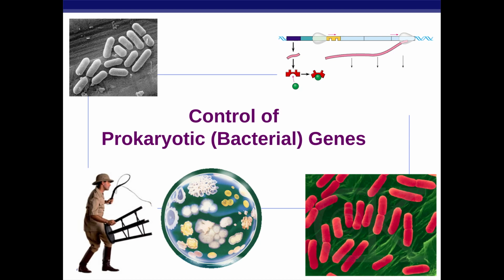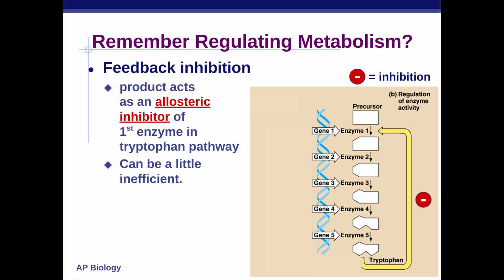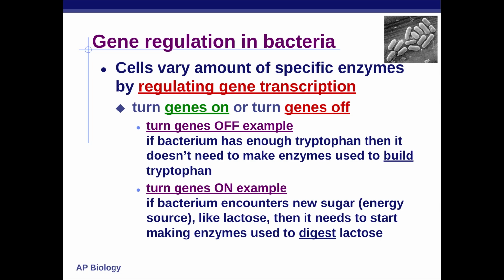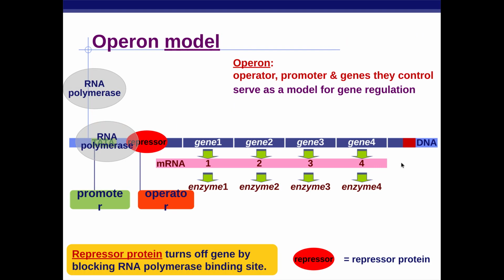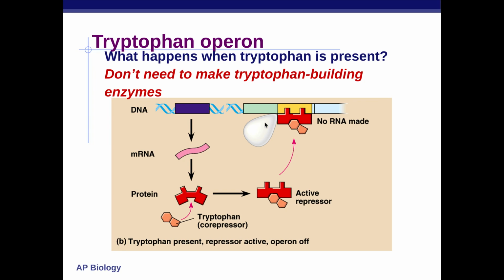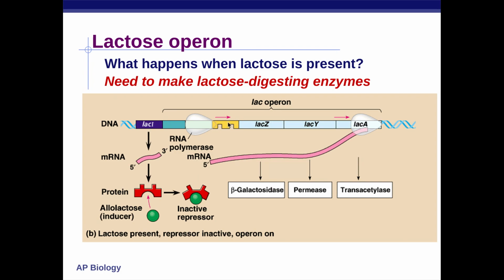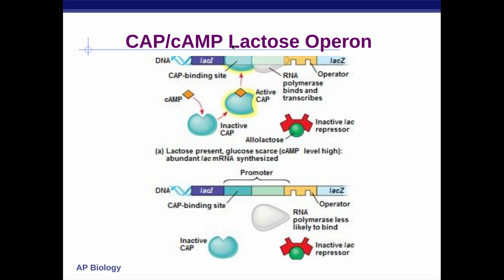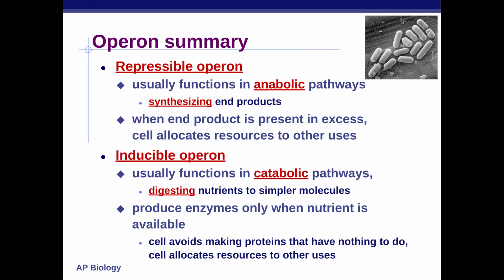AP Bio 6.1 Part 1 Prokaryotic Gene Expression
Operons
Repressible Operon
Inducible Operons
cAMP/CAP regulation of Lac Operons